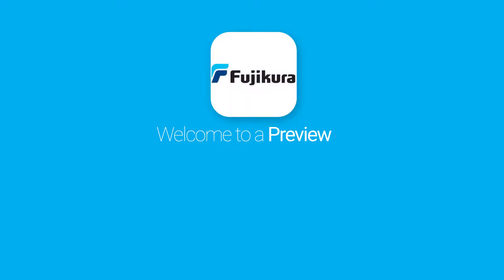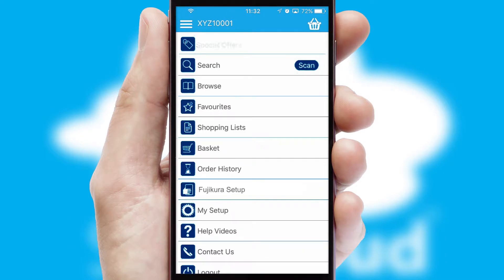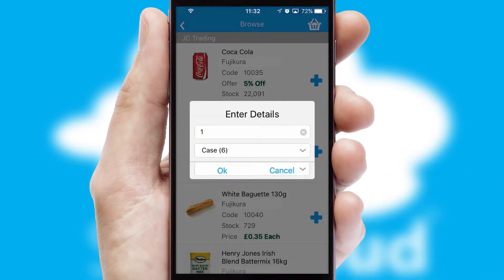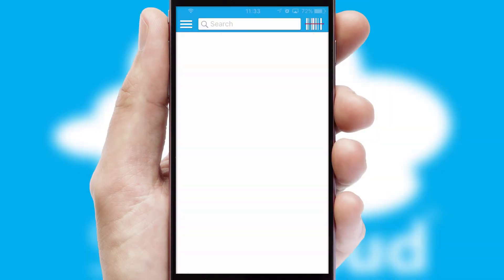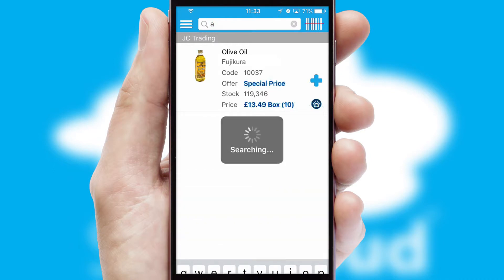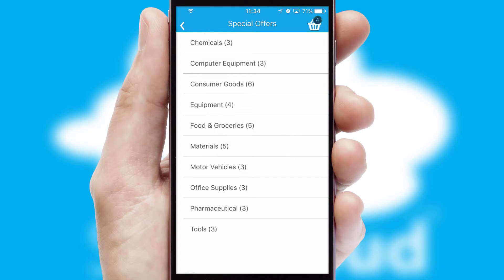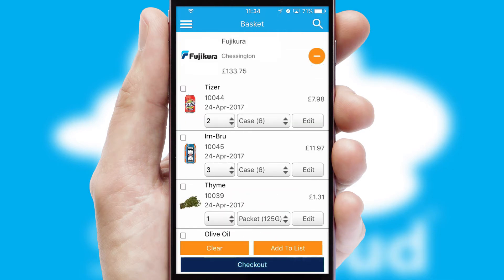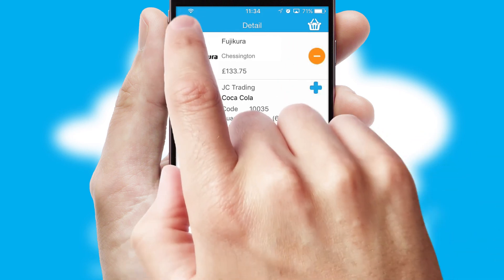Fujikura - Mobile App Preview - FUJ808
This is a preview of what a mobile ordering app designed for Fujikura and powered by SwiftCloud could look like. This video has been prepared specifically for the team at Fujikura and not for general marketing purposes.